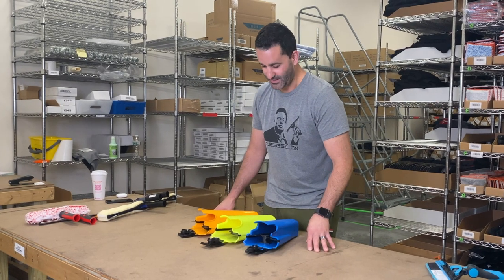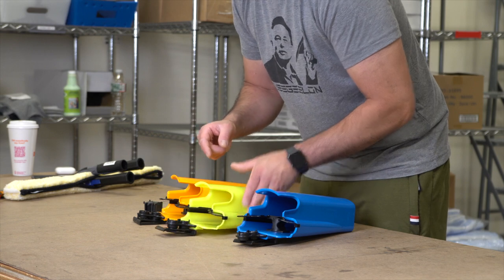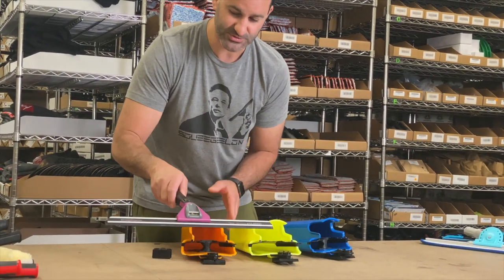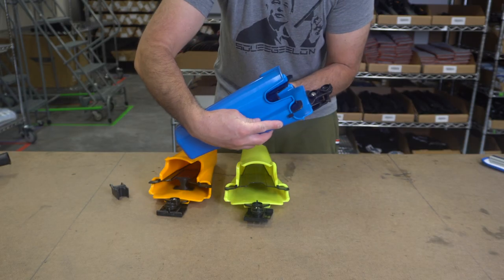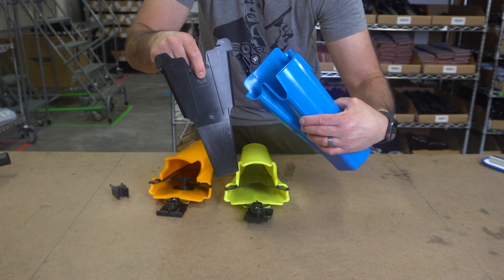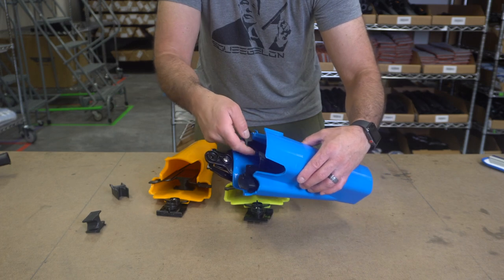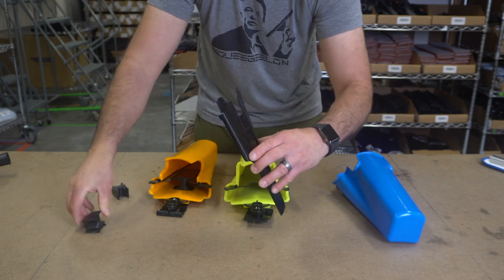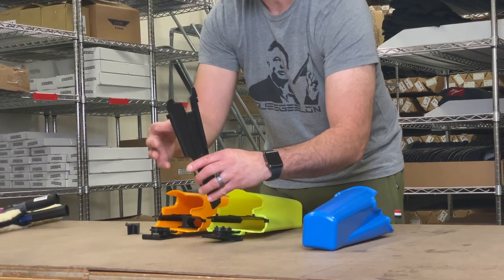Part 2: Samurai BOAB - Partition Configurations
In this video, we take a closer look at the partitions that come with the Samurai BOAB which is really what sets it apart from other brands. It has three configurations: Partition 1 will hold 2 squeegees and a mop while Partition 2 will hold 1 squeegee and a specialty pad tool such as the Moerman Excelerator or Wagtail. Alex will also show you how to remove the partition and divide for an open cavity which is the third configuration.